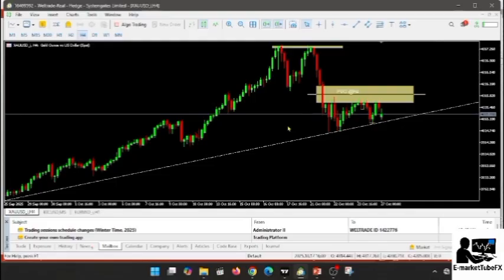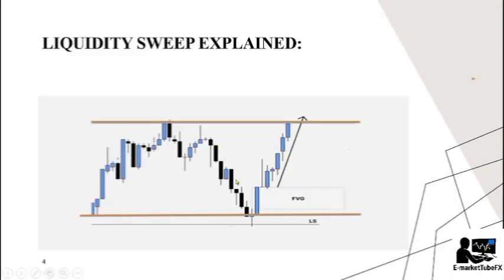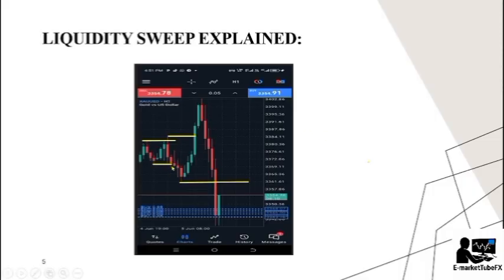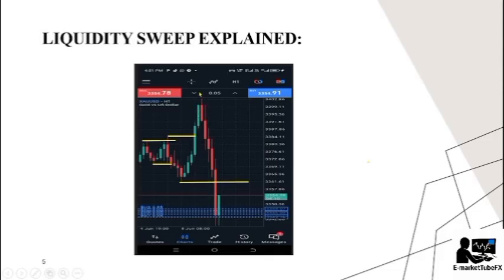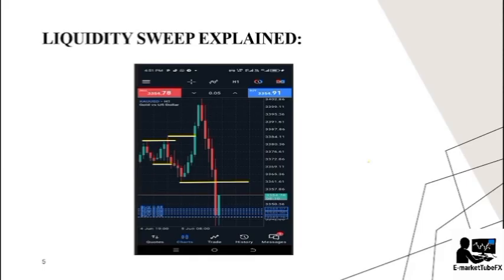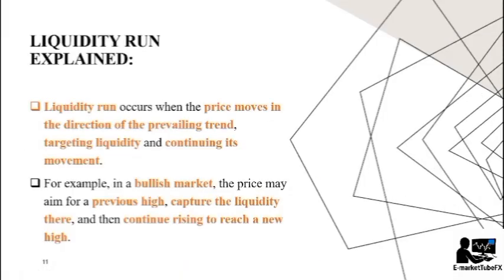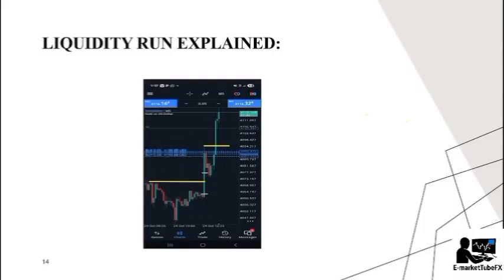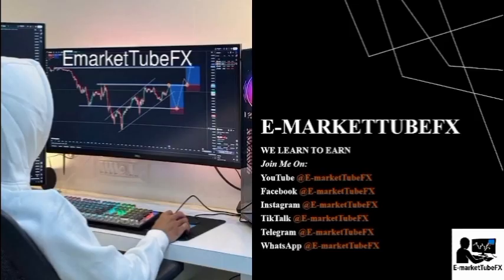Difference Between Liquidity Sweep and Liquidity Run (Explained Step-by-Step)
🚨 Liquidity Sweep vs Liquidity Run – FULL Breakdown for Forex Traders 🚨

Do you struggle to understand Liquidity Sweep vs Liquidity Run in Forex trading? This video gives you a clear, step-by-step explanation of how smart money manipulates liquidity in Forex and how YOU can trade it like a pro.
In this lesson, you’ll learn:
✅ Liquidity Sweep explained in simple terms
✅ The REAL difference between Liquidity Sweep vs Liquidity Run
✅ How Liquidity Sweep and break of structure confirm high-probability trades
✅ Powerful Liquidity Sweep entry strategy used by ICT traders
✅ How to trade the Liquidity Run trading strategy with precision
✅ Liquidity Run ICT concepts that institutions use daily
✅ How to spot a Liquidity grab before the market reverses
✅ Best Liquidity Sweep trading strategy for scalping and intraday trading
✅ Exact Liquidity Sweep entry rules you can apply immediately

If you trade Forex, XAUUSD (Gold), indices, or crypto, understanding Liquidity Sweep ICT concepts will change the way you see the market forever.

💡 Stop chasing the market. Start trading where liquidity is taken.

The unstoppable train😂💪🏻
Join me and take your trading journey to the next level! 🚀📈
Free Forex Education, Analysis & Signals @E-marketTubeFX
Follow me on: